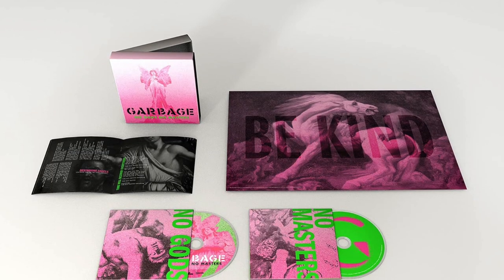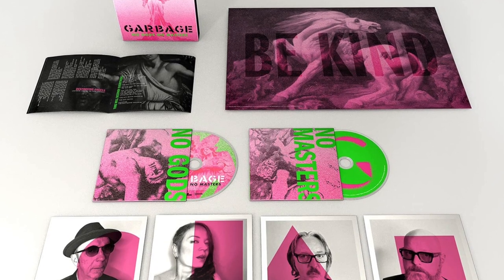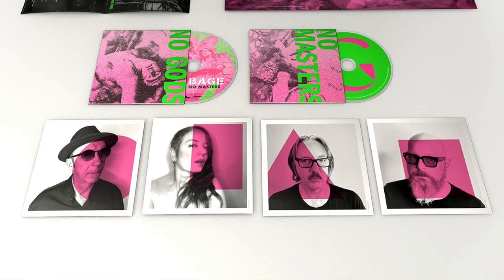12 Examples of Amazing CD packaging - Better than Vinyl!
12 Examples of Amazing CD Packaging - Better than Vinyl. Including Beck, Ace Frehley, Elvis Costello, Eddie Vedder and more.